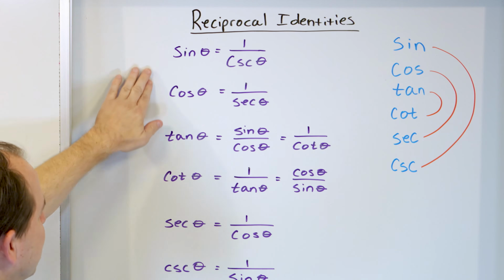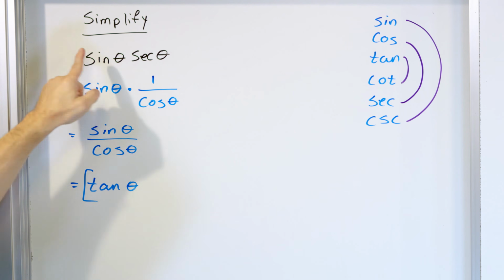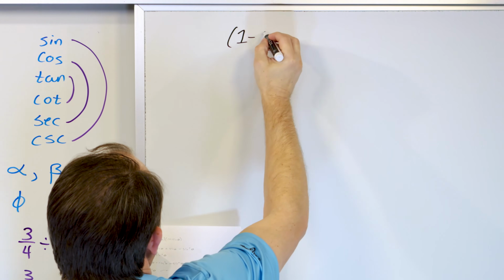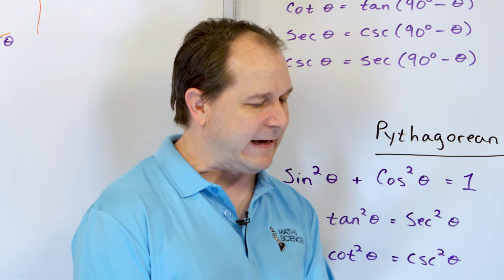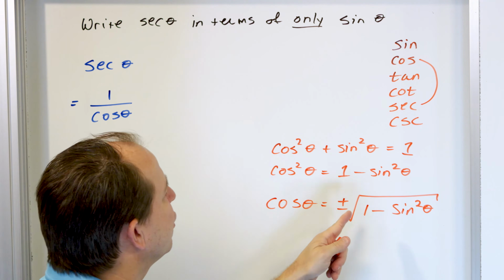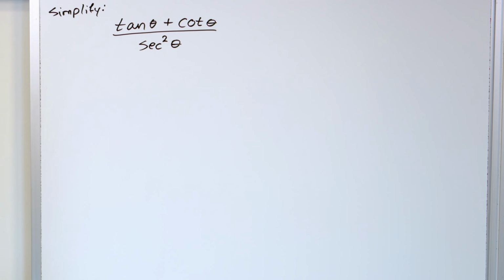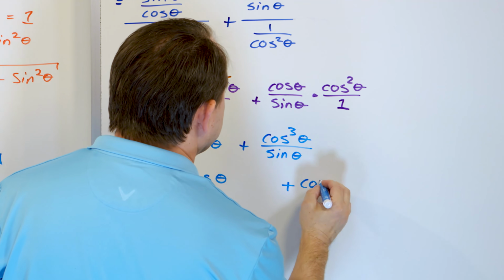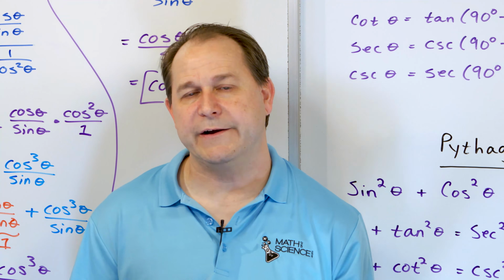Trig Identities EXPLAINED: Definition, Proofs & Practice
In this episode, we dive into the world of trigonometric identities and how to use them in solving problems. Trig identities are equations involving trigonometric functions that hold true for all values of the variables within their domain. We’ll explore the basic identities, such as the Pythagorean identities, reciprocal identities, and quotient identities, and show you how to apply them to simplify complex expressions and solve trigonometric equations. By the end of this episode, you'll have a solid understanding of trig identities and how to use them in your math problems.